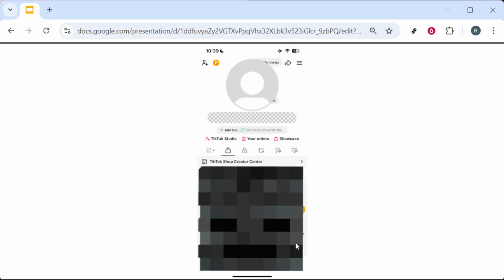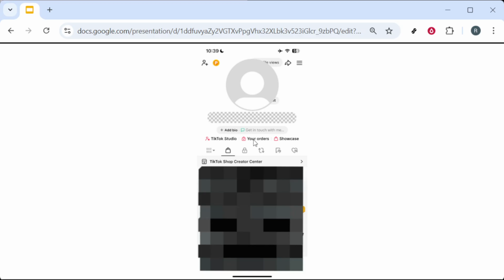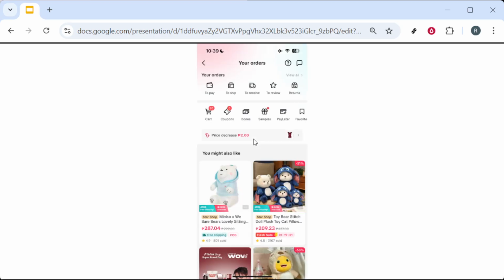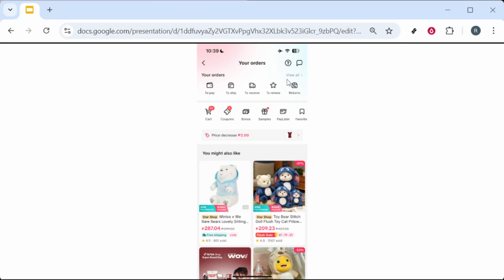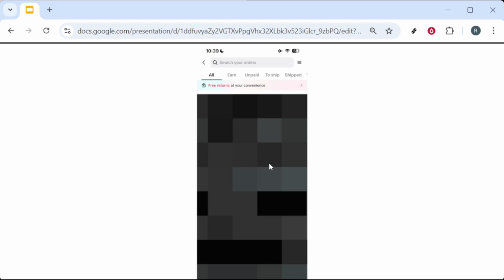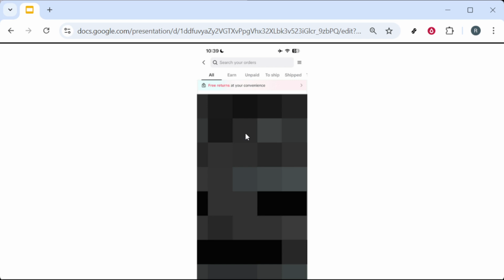How to Check My Orders on TikTok | Complete 2026 Guide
If you’ve ordered from TikTok Shop, this guide helps you track and manage your purchases easily. Learn how to view order details, shipping updates, and payment status in one place. Follow these steps to stay informed about your deliveries.
✨ Steps include:

📱 Open the TikTok app.

🛍️ Tap “Orders” in your profile.

🔍 View tracking details and status updates.